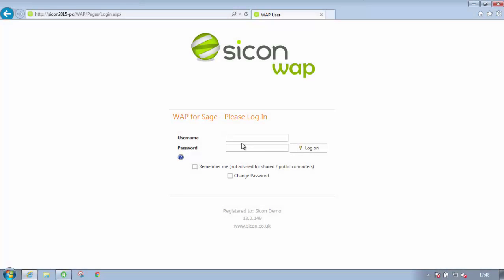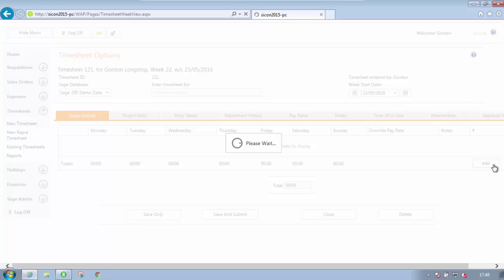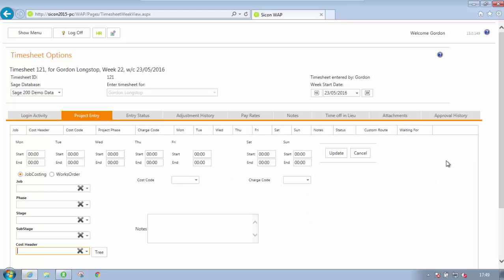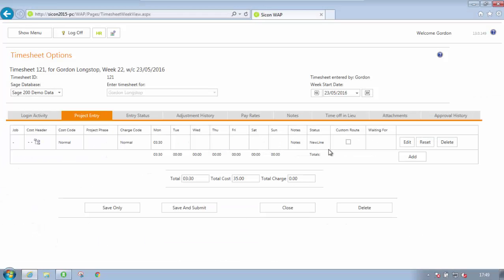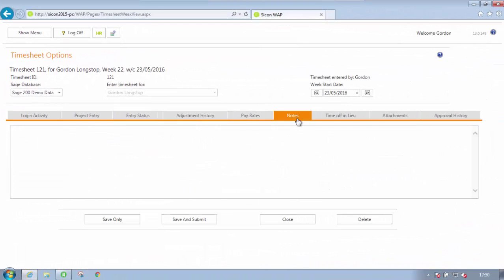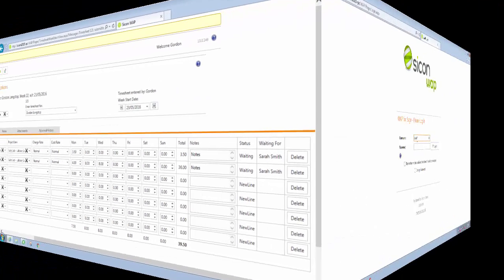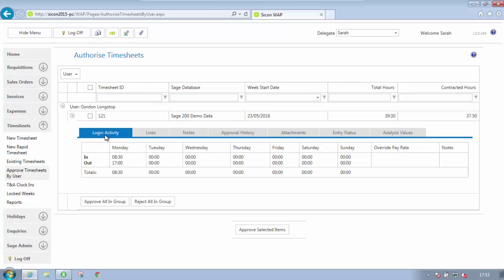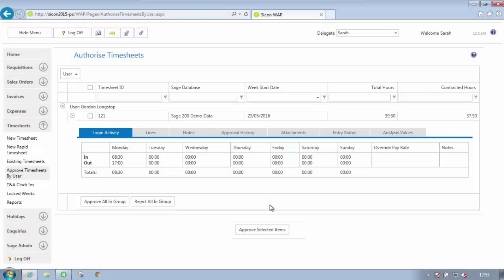Sicon WAP Timesheets | Sales Overview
Enter timesheets linked to work patterns, cost, charge and pay rates. Weekly timesheets submitted for approval when contracted hours are completed and approved based on the submitting user or projects selected in the timesheet.